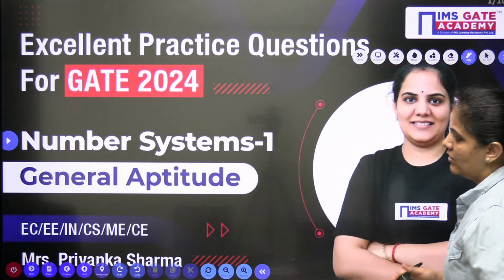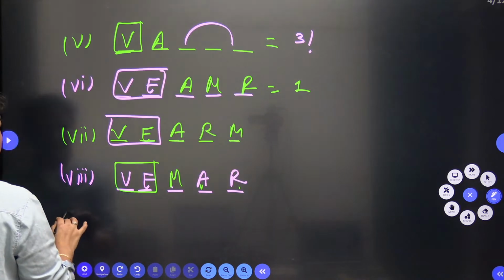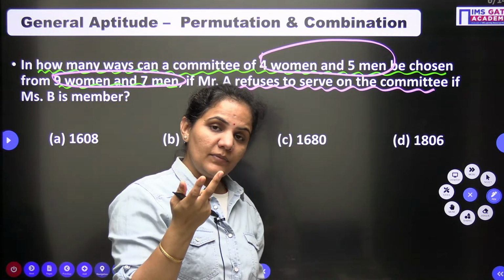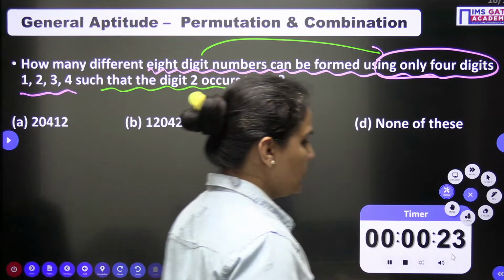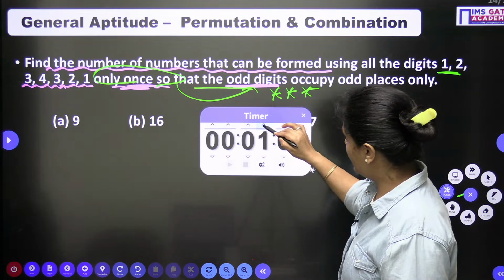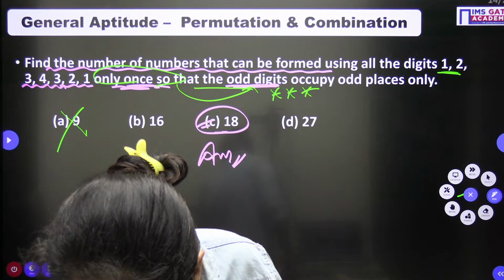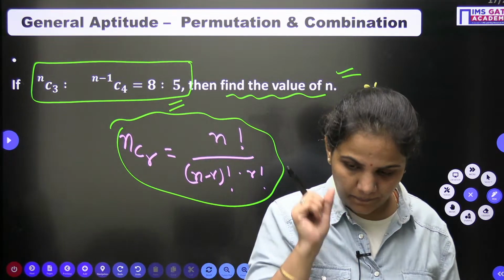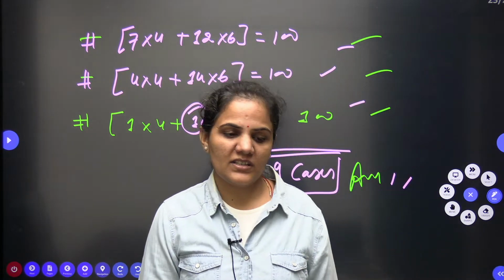Practice Questions of Permutation & Combination - 2 General Aptitude for GATE by Priyanka Ma'am